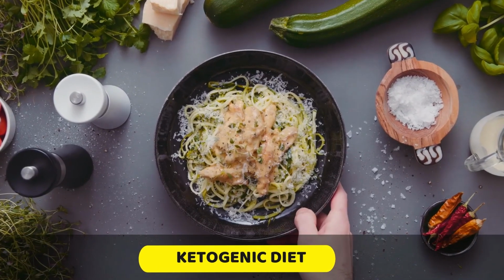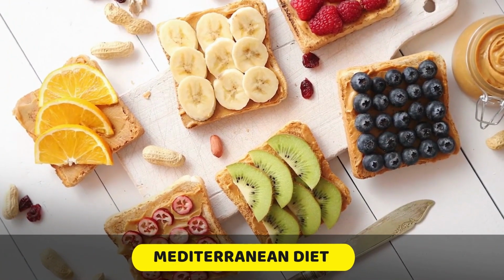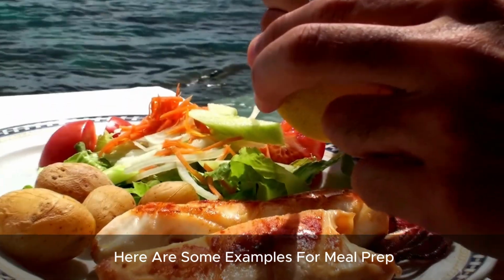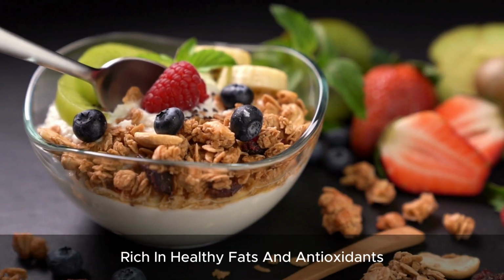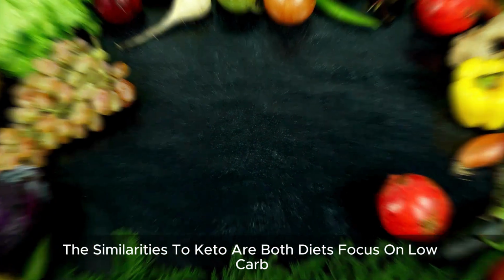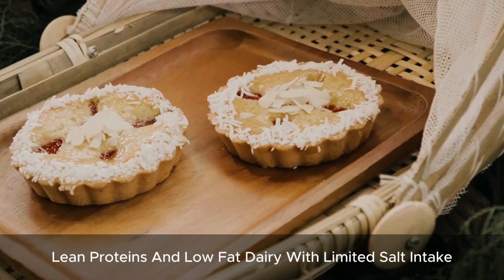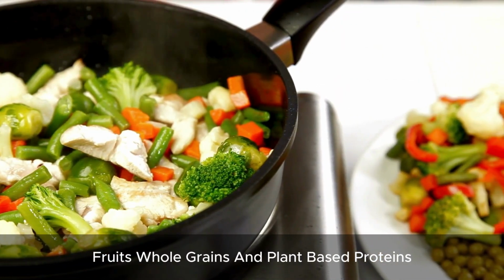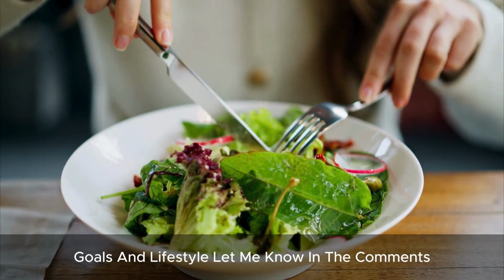Keto VS Mediterranean Diet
In this video, we take a deep dive into two of the most popular diets: the Ketogenic Diet and the Mediterranean Diet. We’ll compare them side by side, explaining the key differences in terms of weight loss, health benefits, and sustainability. Both of these diets have unique advantages, but which one is the right fit for you?

We'll also give you meal examples for both diets, so you can get a better idea of what daily eating would look like on keto versus the Mediterranean diet. If you’re looking to lose weight, boost heart health, or simply make healthier lifestyle changes, this video will provide you with all the information you need to make an informed decision.

What You'll Learn:

What is the Ketogenic Diet?
What is the Mediterranean Diet?
How both diets compare in terms of weight loss and overall health benefits.
Sample meals for both Keto and Mediterranean diets to help you understand the daily food prep involved.
Similar alternatives to Keto and Mediterranean diets, including the Atkins, Paleo, and Low-Carb Mediterranean Diets.
Whether you're looking for quick results or a long-term sustainable lifestyle, this comparison will help guide you in choosing the best diet for your health goals.

1:10 What is the Ketogenic Diet?
2:40 What is the Mediterranean Diet?
4:00 Keto vs Mediterranean: Weight Loss & Health Benefits
5:20 Sample Keto and Mediterranean Meals
6:30 Which Diet is Right for You?
7:40 Similar Diet Alternatives
8:15 Final Thoughts & Conclusion